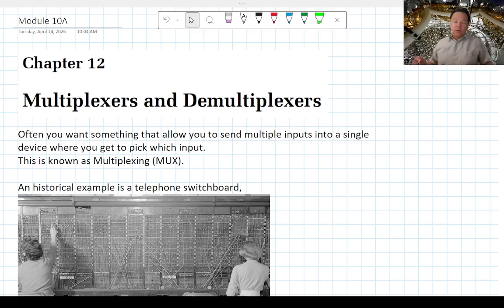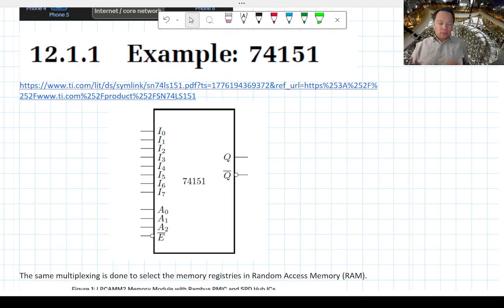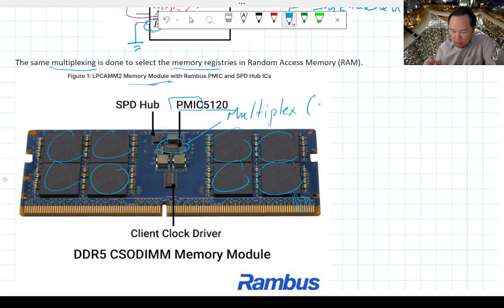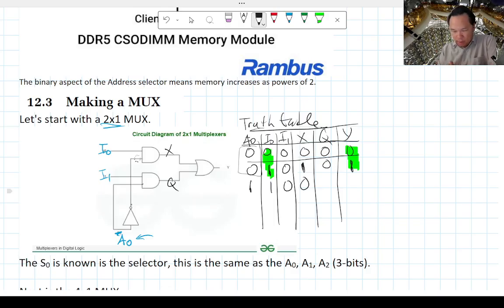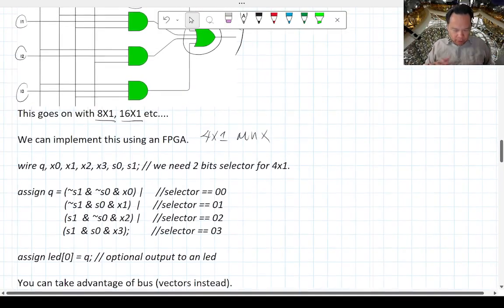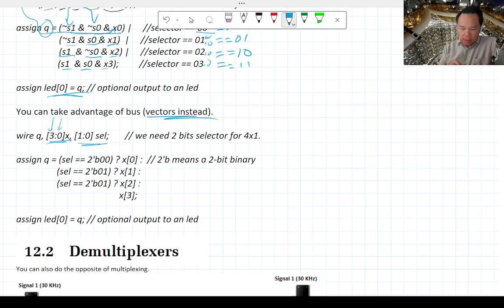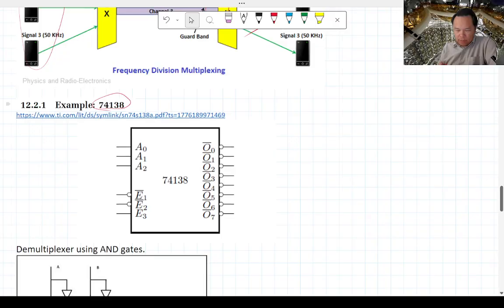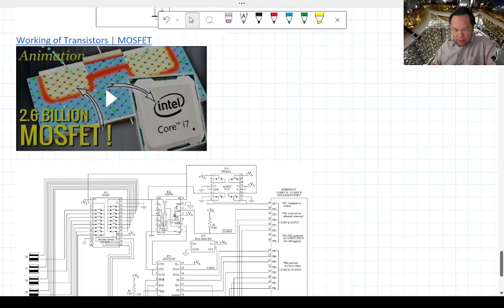Analog and Digital Electronics: Multiplexers Steck CH12, Lecture 10A